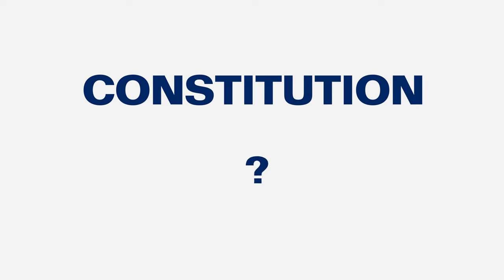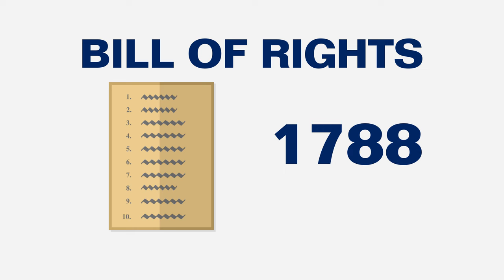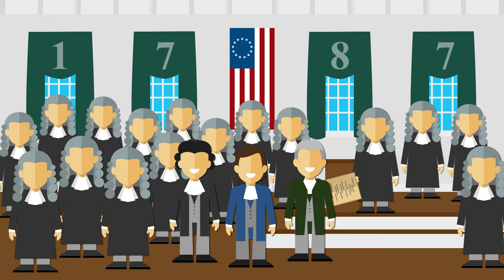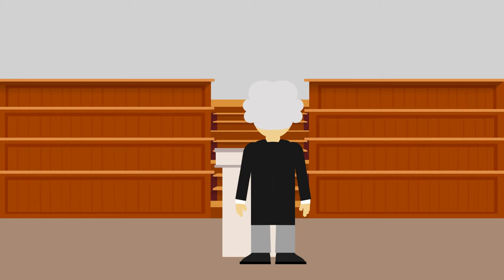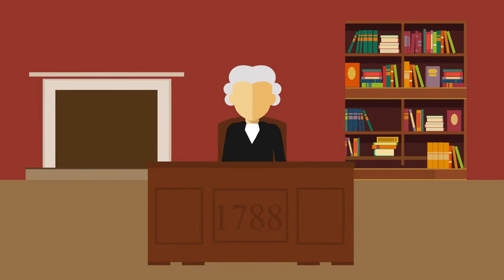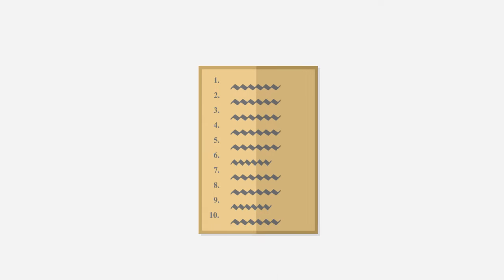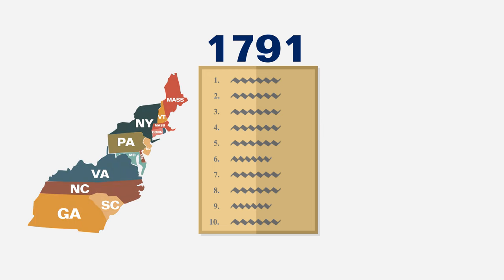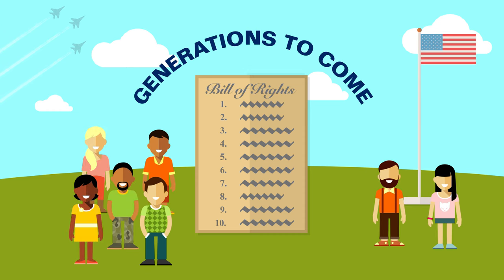How Did We Get the Bill of Rights?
According to the Declaration of Independence, "Governments are instituted among Men" to "secure [our] rights."

Learn from this video how the Bill of Rights was added to the Constitution as the result of a quarrel between the Federalists and anti-Federalists.

For an overview of the American system of government and economics, view the 30-minute video "Overview of America"

For learning more about the U.S. Constitution from the viewpoint of exercising civic responsibility, here is information about "The Constitution Is the Solution!" six-part DVD lecture series